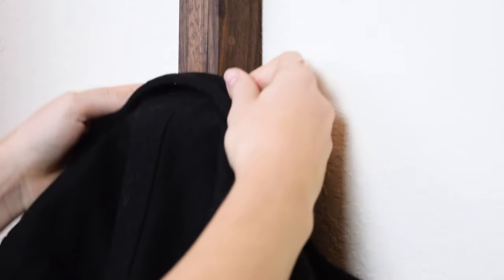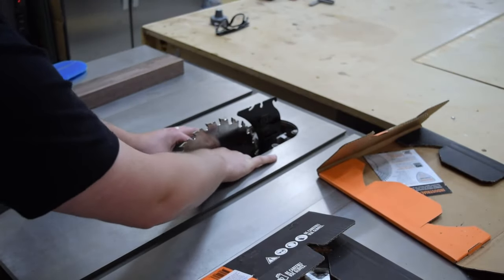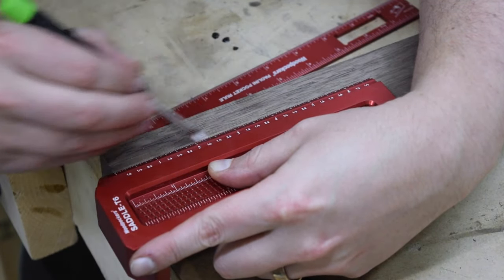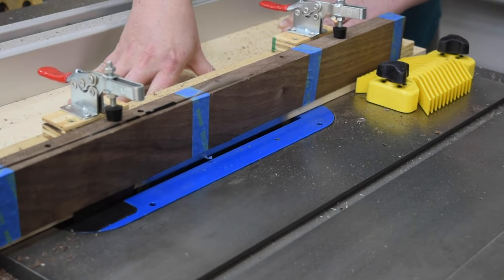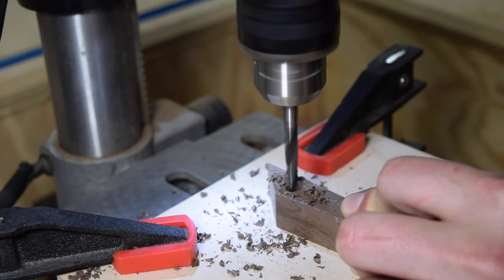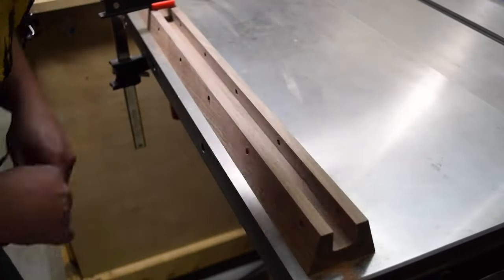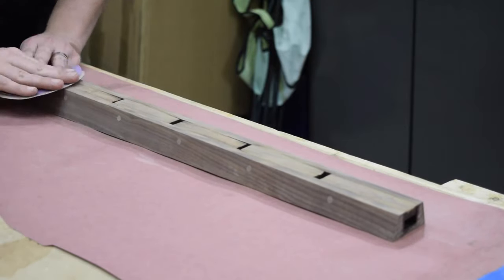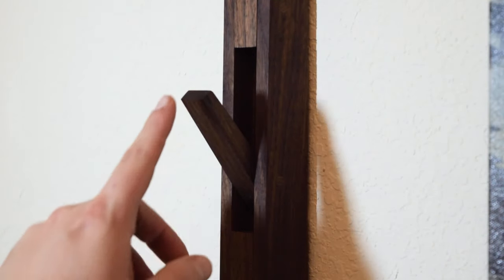Modern Coat Rack | How to Build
In this video, I show how to build a coat rack. This Modern Coat Rack was super fun to build! It features retracting hanger and an excellent flush wall mounting system. I have seen a lot of coat rack and hat rack videos out there but nothing quite like this. I designed this piece to look like a piece of art rather than just a board on the wall with homemade dowels supporting the hidden hangers.

I used black walnut for this piece, and it really looks like one solid piece when hung on the wall. The walnut also has a great warmth to it that fits, being that it is a coat rack. And the angles are subtle but purposeful. The hangers work great too, and the flip-down motion makes them hideaway well when not in use.

As I said, I have seen other coat racks that give the impression of being one piece, but none really took it to this level where it really is just one piece. This one is much more monolithic in its style. I had a really great time with this whole process. If you have any questions about the build, please leave them in the comments below, and I will happily answer them. Enjoy the build video!

Tools:
Grizzly Parallelogram Jointer
Delta Table Saw
Festool Random Orbital Sander ETS 125
Japanese Flush Cut Trim Saw

Other Items (in order of appearance):
CMT Ripping Blade
CMT Crosscut Blade
Magswitch FeatherBoard
Pica Dry Pen
Digital Angle Gauge
Hold Down Toggle Clamps
Band Saw Feed Guide
Titebond Dark Wood Glue
Woodpeckers 24" Rule
3M Cubitron II Hookit Clean Sanding Disc
Walrus Oil - Furniture Finish
Flush Mount Bracket